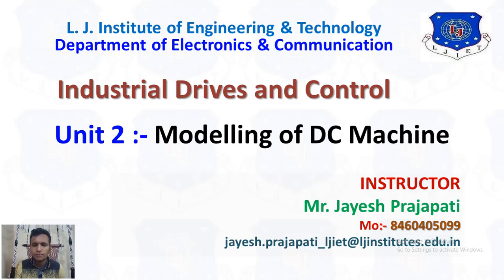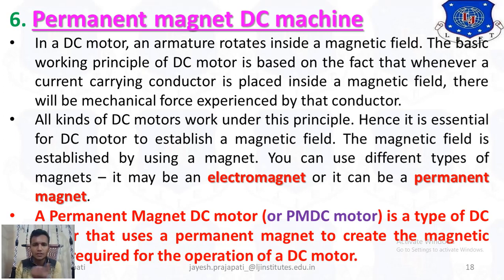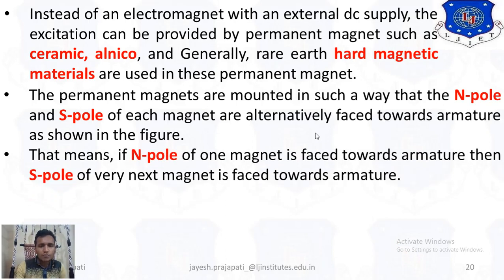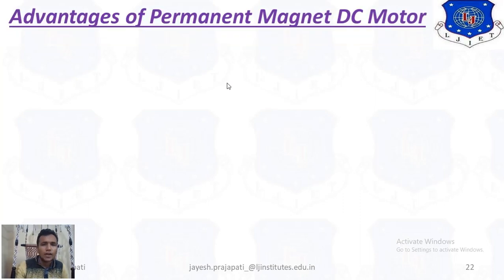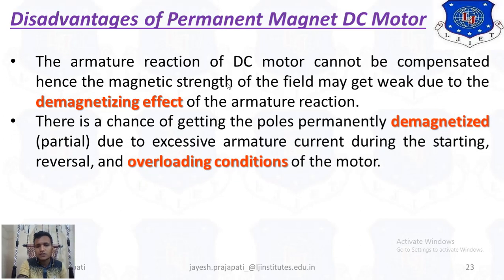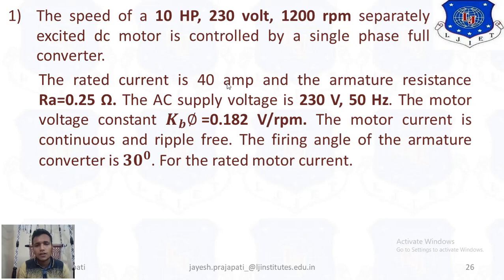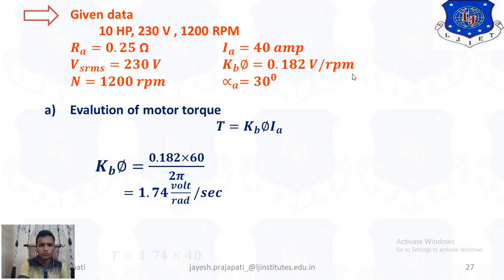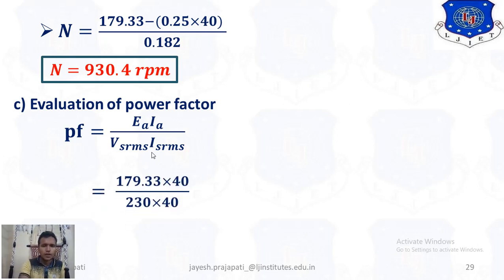Session 10 INDUSTRIAL DRIVE & CONTROL SEM 7 IC 21 JULY